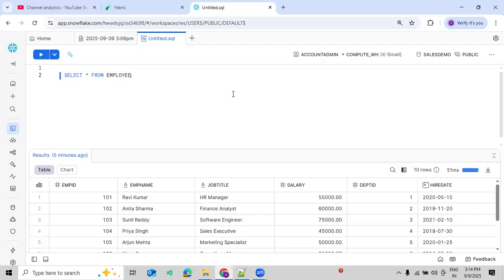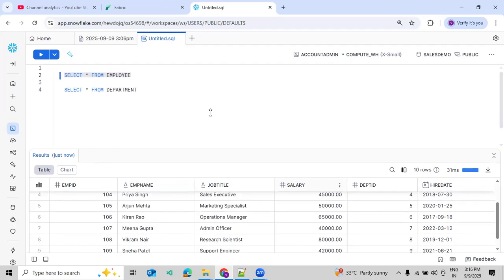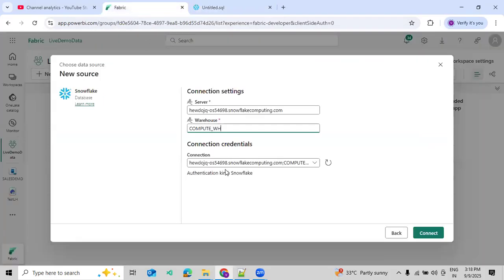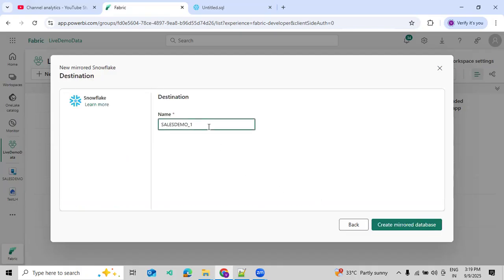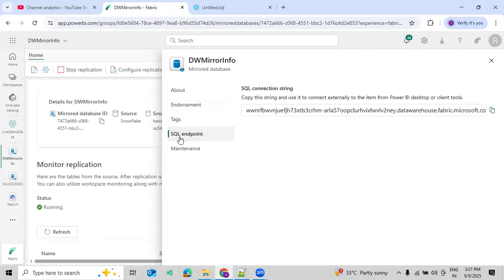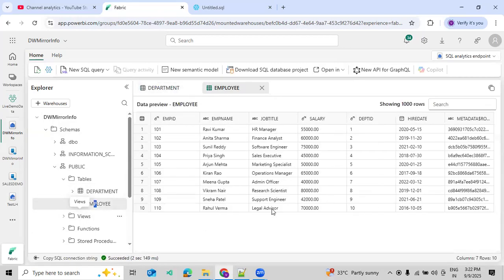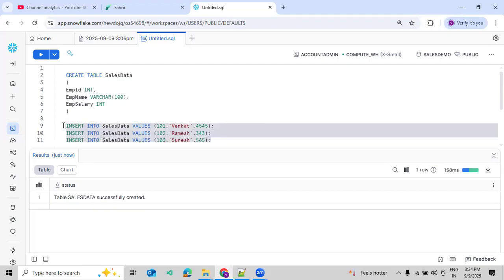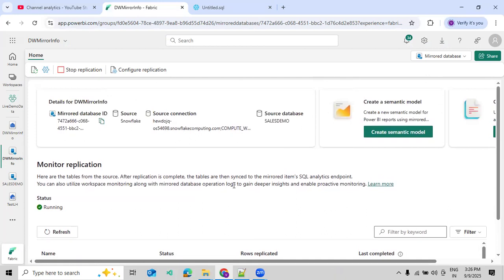11.How to implement Snowflake Mirroring in Microsoft Fabric